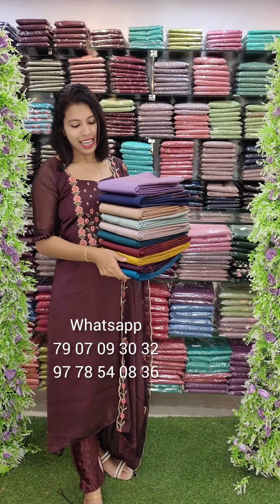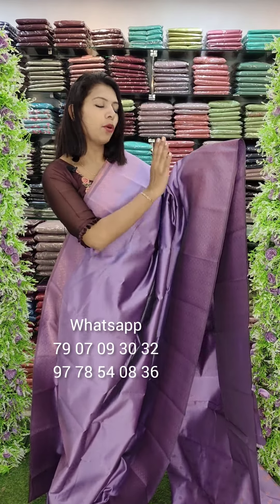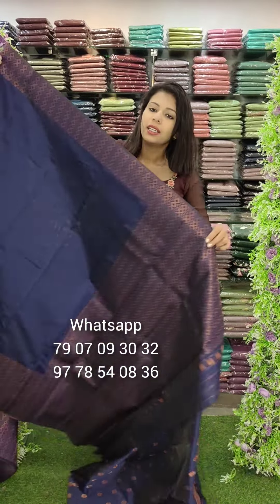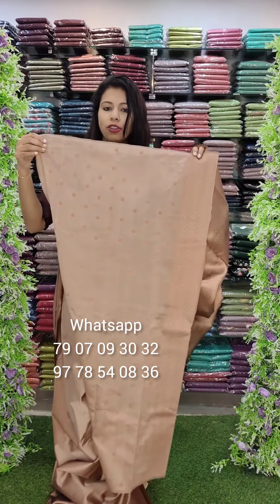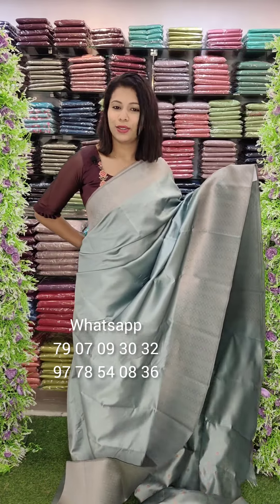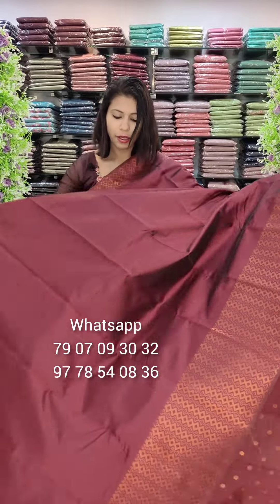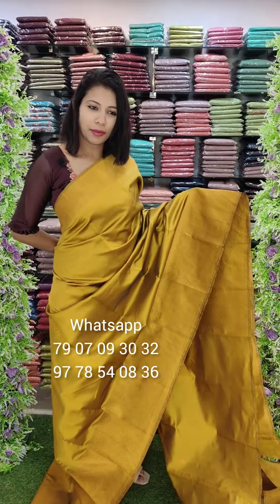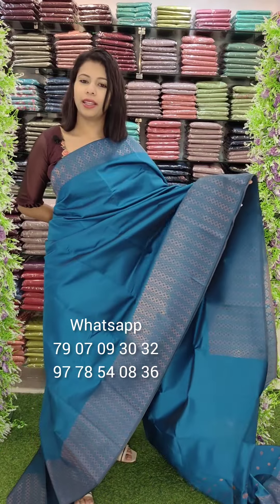SEMI SILK PARTYWEAR SAREES @ 1190/-